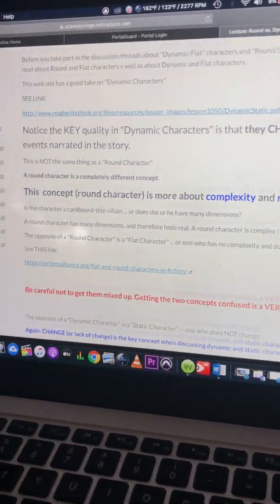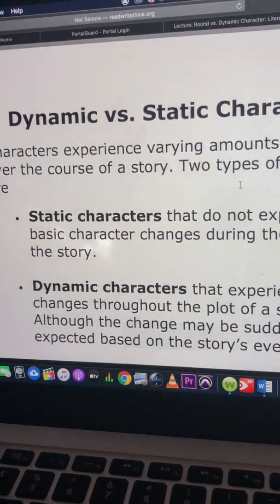May 30, 2020